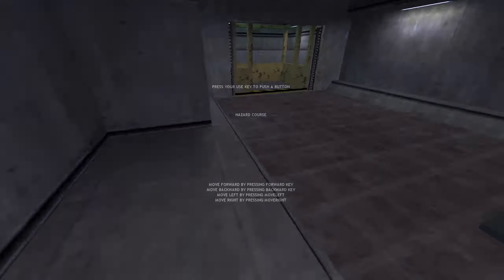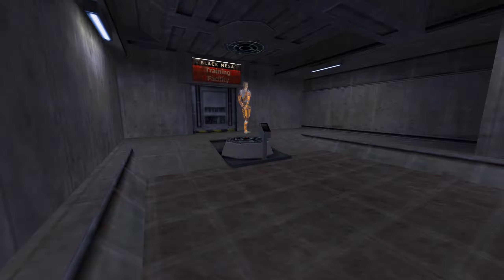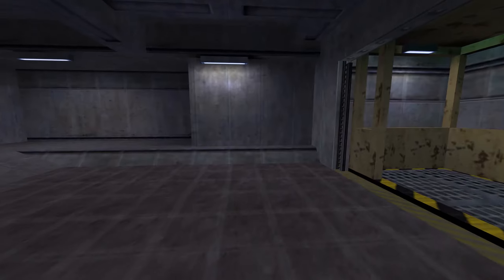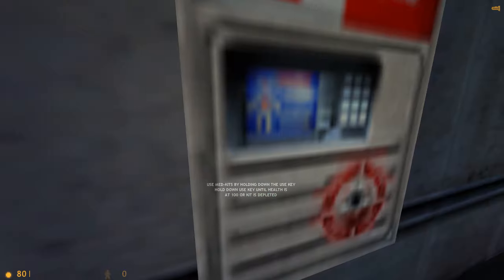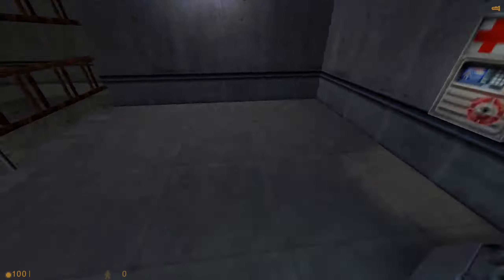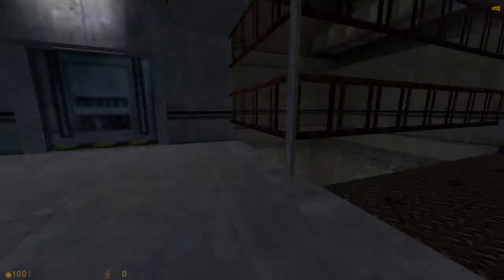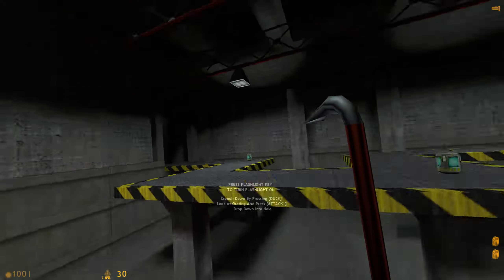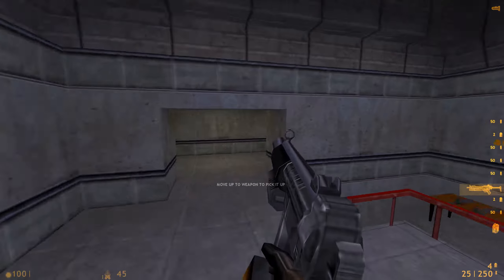Half-Life: Hazard Course Speedrun in 0:02:48 by Maxam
This is speedrun of  the hazard course from Half-Life by Maxam.